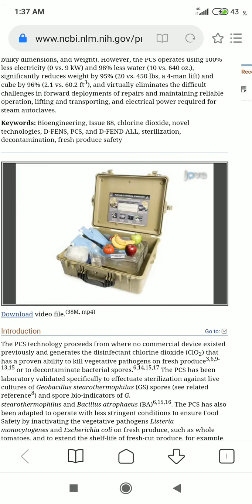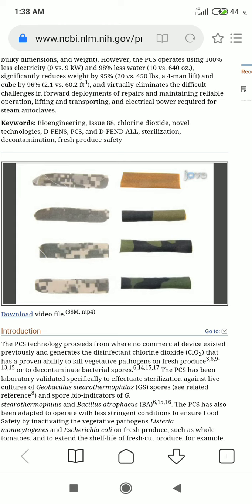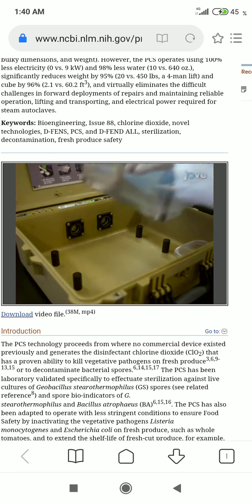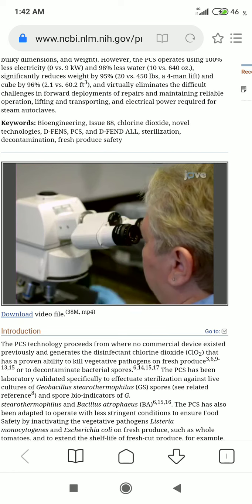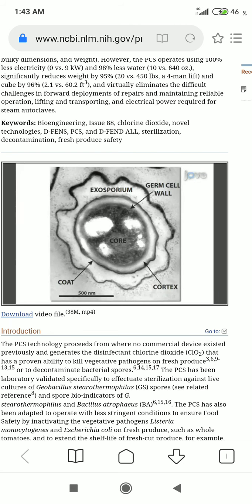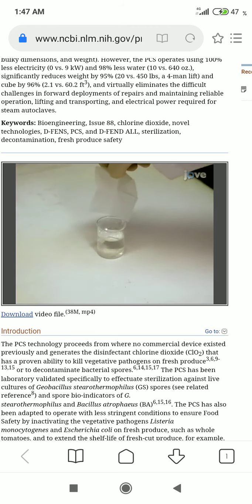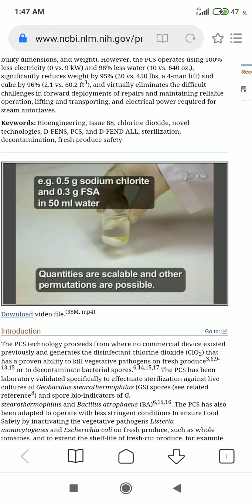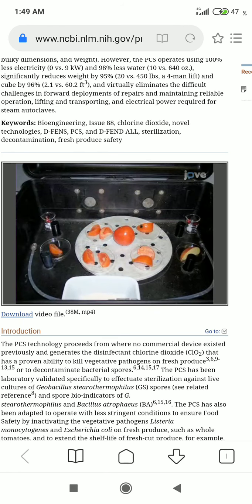eMe eMe eSe así lo estudia y usa el ejército norteamericano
Perdón la calidad de la imagen , ocurre que hago lo posible con mis medios para difundir Berdad (si con B) disfrazada para que no se note tanto en este hermos medio
Así que verán desde faltas ortográficas a descripciones sin sentido pero este es el motibo ( si con B) .